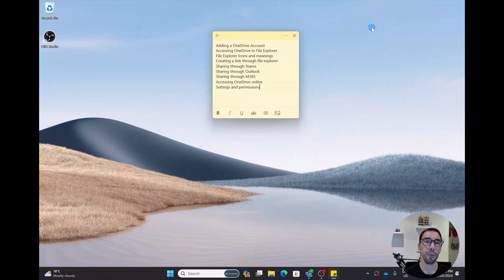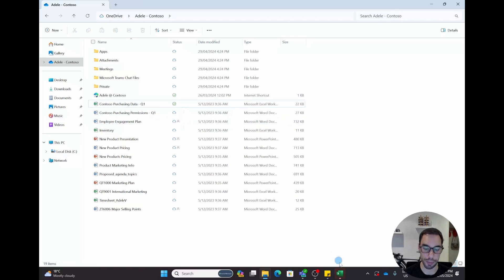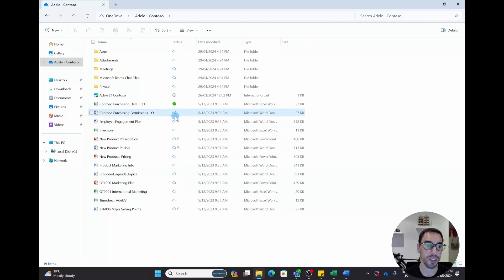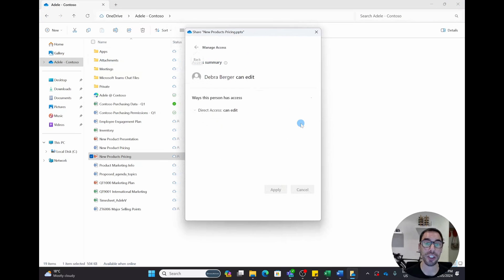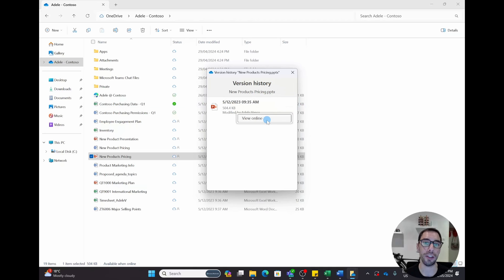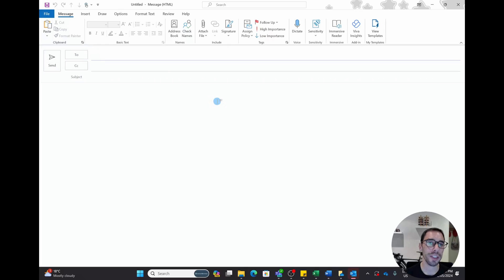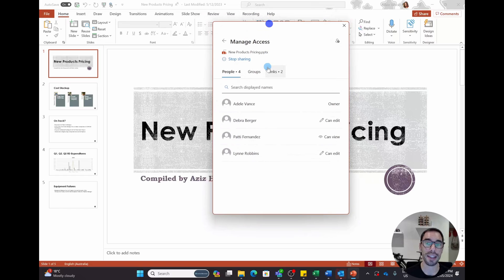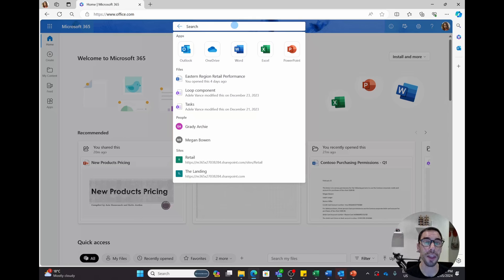How To Use Microsoft OneDrive - Full Tutorial 2026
Discover the ultimate guide on how to effectively use Microsoft OneDrive in your day-to-day life! Learn everything from setting up your account to sharing file links and adjusting permissions. Join me as we dive into Chapter D to find exactly what you need.

Timestamps:
0:00 Intro
0:35 Logging into and accessing OneDrive
1:45 Troubleshooting OneDrive
2:06 Understanding OneDrive Symbols in OneDrive
3:13 Keeping a file always on your computer
5:08 Sharing OneDrive Files
8:08 Managing Shared File Settings and Access
9:04 Sharing a OneDrive file in teams chat
11:11 Accessing Version History from File Explorer
12:01 Sharing Documents in Outlook option 1
13:48 Sharing Documents in Outlook Option 2
14:31 Changing editing permissions in Outlook
15:24 Sharing and Collaborating in Word, Excel and PowerPoint
17:06 Accessing Version History in Word, Excel and PowerPoint
17:49 Accessing your files via OneDrive online